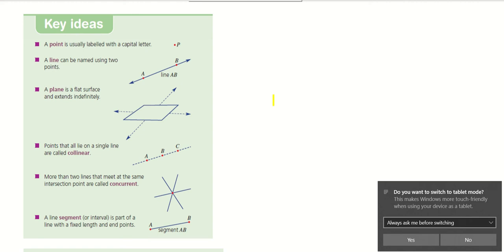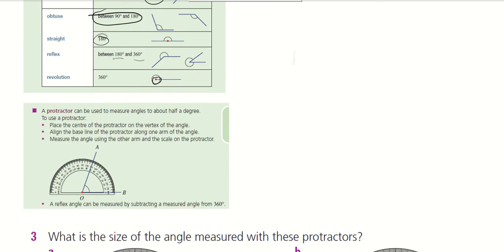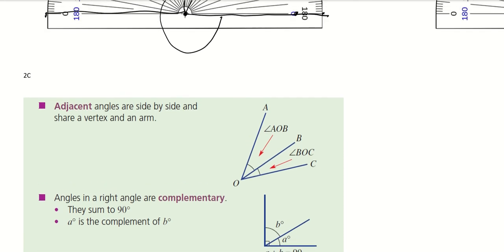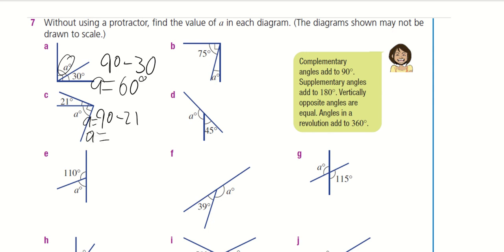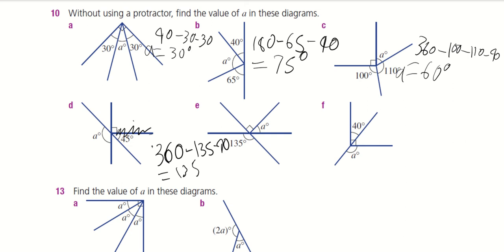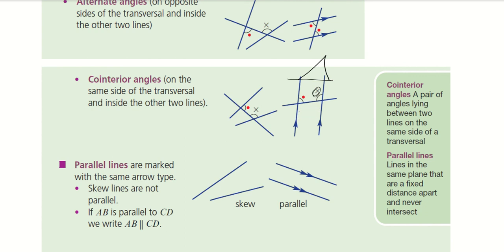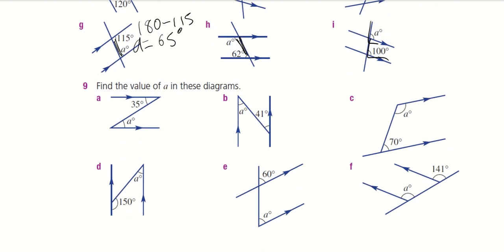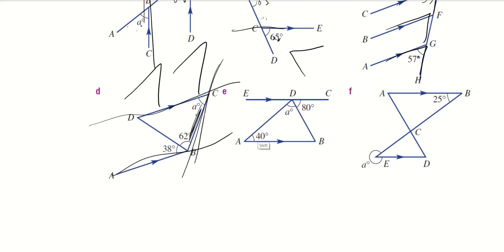Chapter 2 Geometry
Hi Students,
This is the video to revise Year 7 content of the Australian Curriculum.